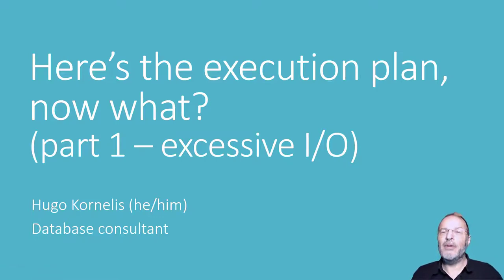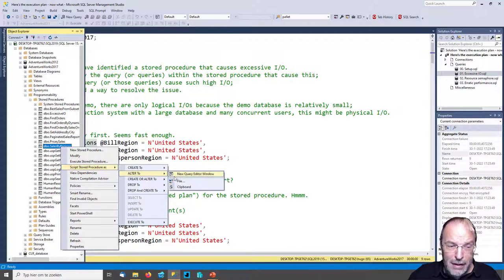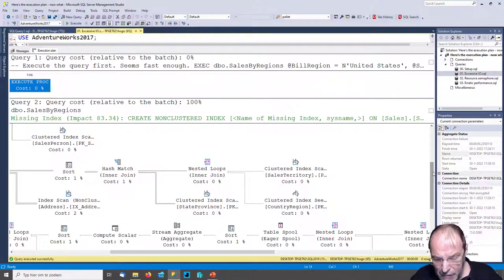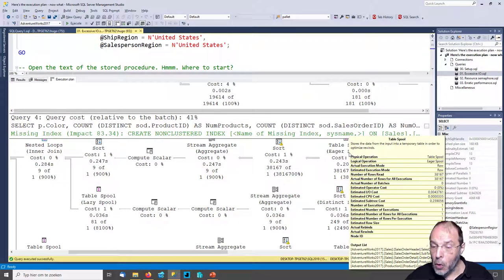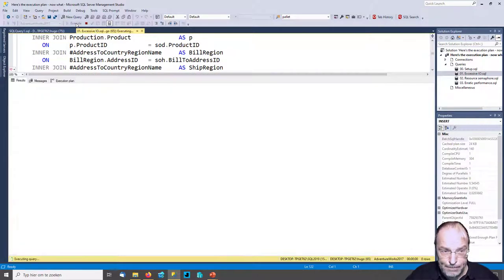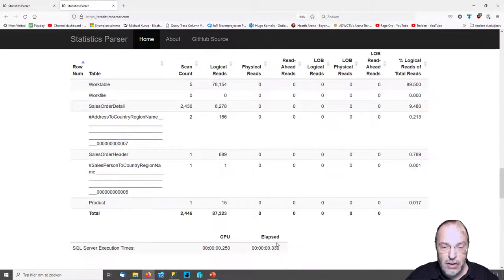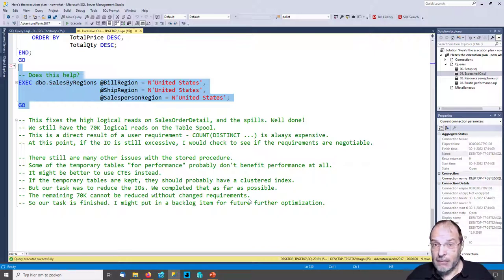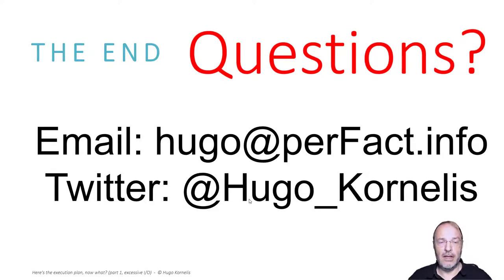Here's the execution plan, now what? (Part 1)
You have learned the relevance of execution plans. You know where to find them, and you’ve been taught the basics of how to read them. You’ve looked at some of the clean, simple execution plans that presenters used in classroom training, or at conferences, and you feel confident that you can work with them. And then you get your first problem query at your workplace, you look at its execution plan, and you just want to crawl under a rock and cry.

Real code is much more complicated than demo code. Real code translates to large, complex, and often messy execution plans. The principles of reading execution plans still apply, but the plan is large and messy and you struggle where to even begin. In this video we'll look at a more realistic, larger, messy execution plan, and show how you can find the areas to focus on.

This is the first video in this series, where I focus on a problem with excessive I/Os.
For the second video, focusing on resource semaphore waits caused by a too high memory grant,

Sections:
0:00 Introduction
2:59 Problem explanation
3:50 Stored procedure details
7:29 Execution plan only (aka estimated plan)
8:17 Identifying the problem statement(s) and table(s)
10:36 Execution plan plus run-time statistics (aka actual plan)
14:54 First change (reduce I/O on Product table)
19:01 Second change (fix Sort spills)
25:59 Other options?
29:22 Wrap up